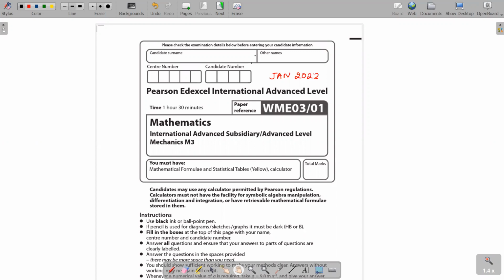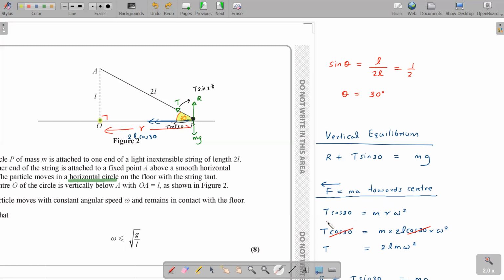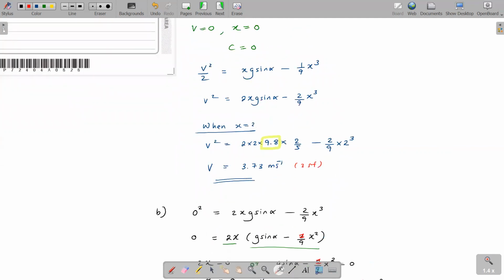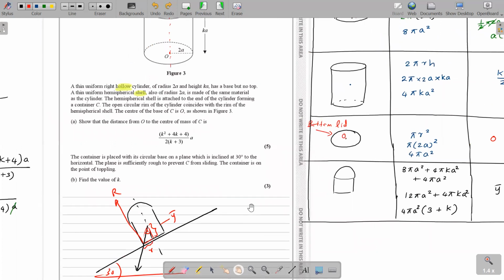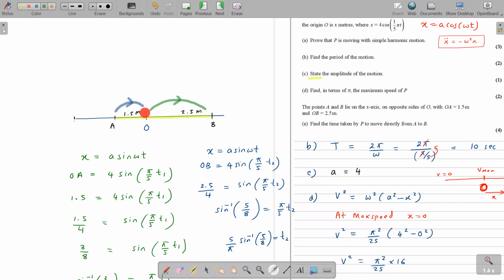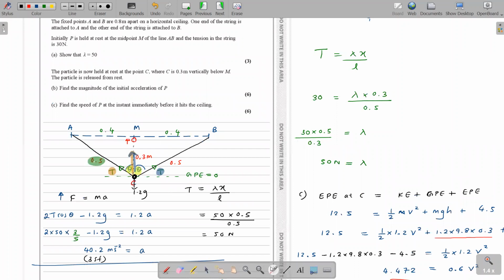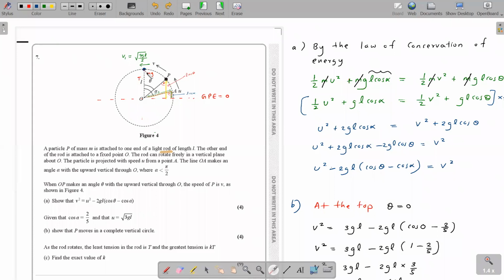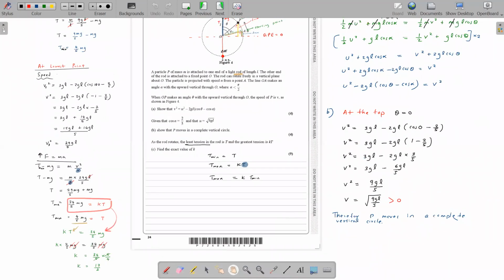M3 Jan 2022 IAL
This video is a comprehensive discussion of the JAN 2022 IAL Mechanics Paper 3. All methods and calculations are clearly explained. I hope many students will find this useful!

Recorded lessons for M3 chapterwise is available. I have discussed all the concepts with examples from the exercises.

If you have any further queries, please leave them in the comments section below.